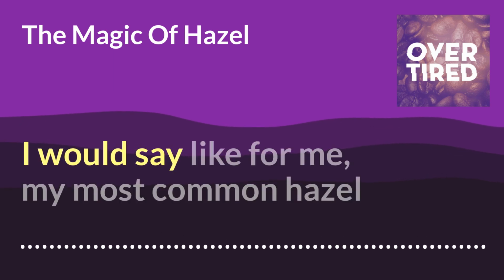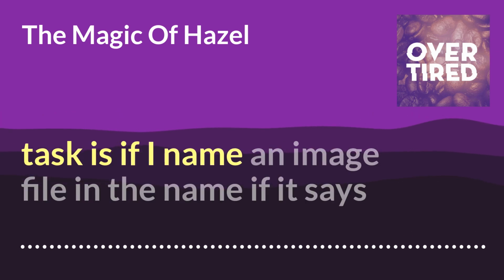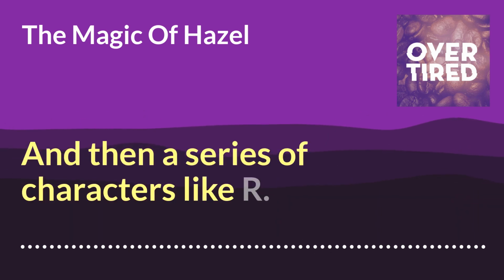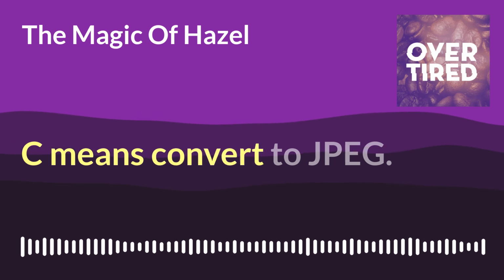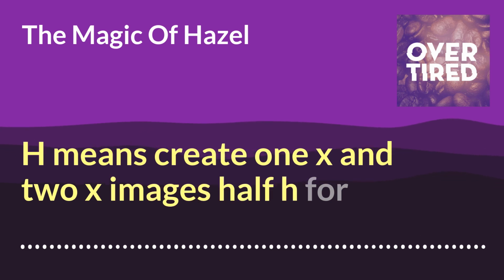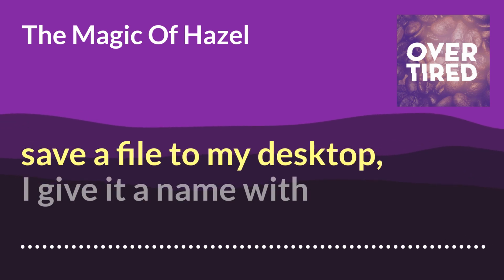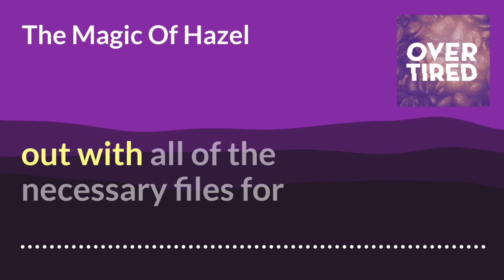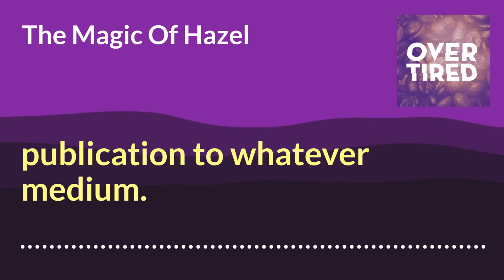Hazel File Management: Simplify Your Workflow with This Tool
Join us as we dive into Hazel's capabilities and learn how it can simplify your digital life.
From renaming and sorting files to performing actions based on criteria you set, Hazel is a must-have tool for anyone looking to streamline their workflow.
Whether you're a content creator or digital organizer, or just want to make your computer work smarter for you, this video will show you how to harness the full potential of Hazel.

Don't miss out on these valuable tips and tricks to boost your productivity and keep your digital space organized effortlessly.